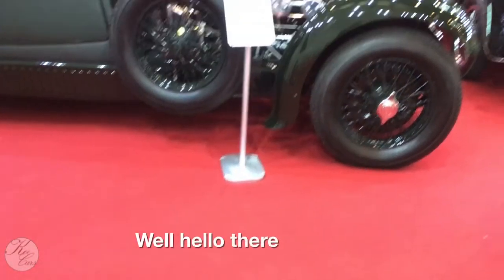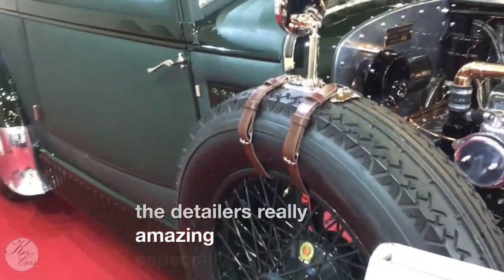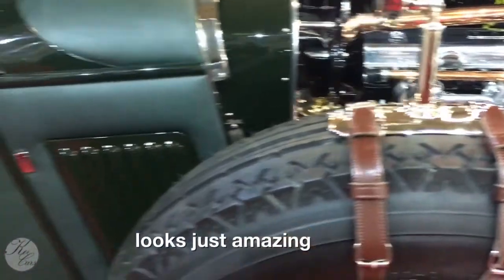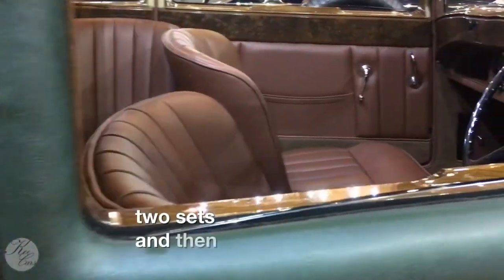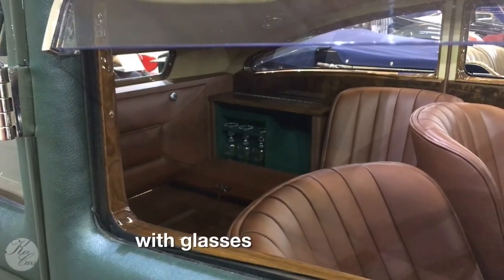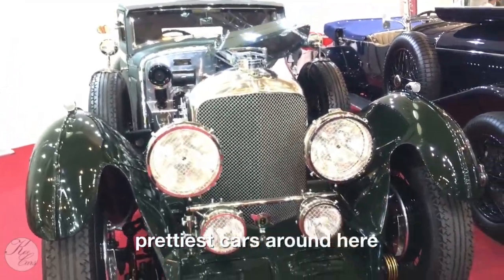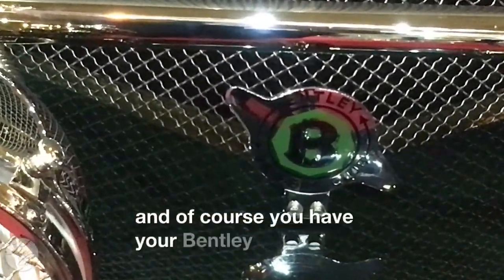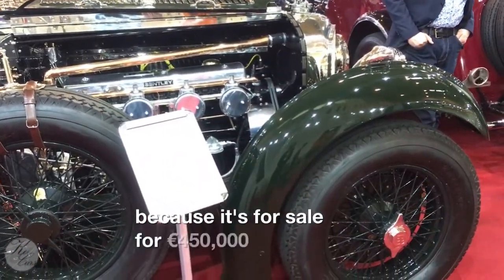Techno-Classica Essen 2017 THE BENTLEY 'BLUE TRAIN' Part 1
Ever wanted to know the how the BENTLEY 'BLUE TRAIN looks like?
Here at the Techno-Classica Essen 2017 you can have a quick look. Enjoy!